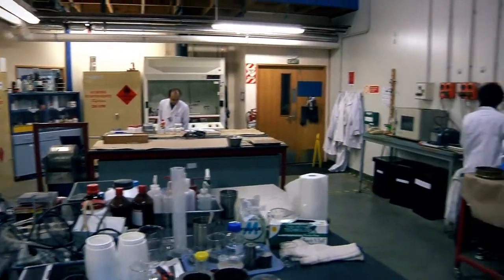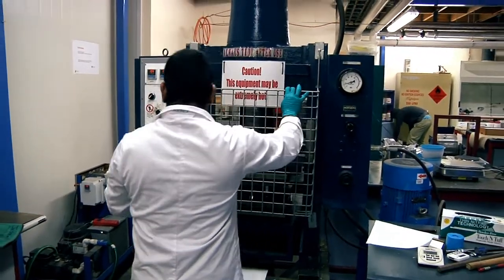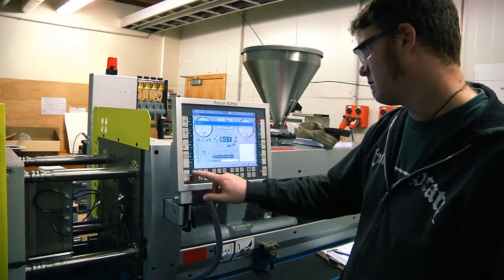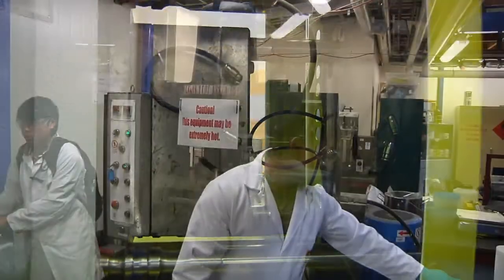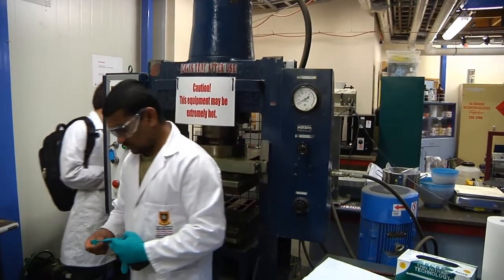Plastics from renewable resources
University of Waikato Senior Lecturer Johan Verbeek discusses his research which focuses on making useful products from waste materials.

A specific focus is turning bloodmeal into a thermoplastic.

The technology is being commercialised through spinout company Novatein created by WaikatoLink.

Unlike plant based bio-plastics, this environmentally friendly bio-resin does not use food or food additive ingredients in its process. The bio-resin can be profitably produced to compete with petrochemical derived plastic resins and bio-plastic resins.

Video created by University of Waikato screen and media student Jordan Browne.